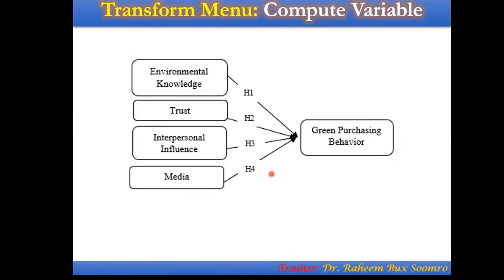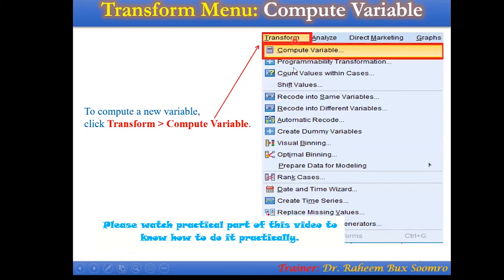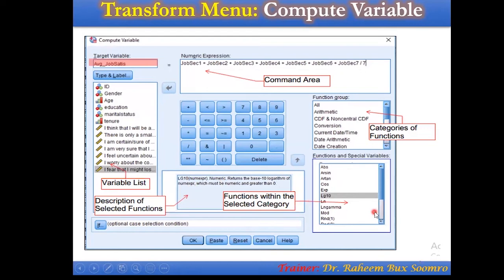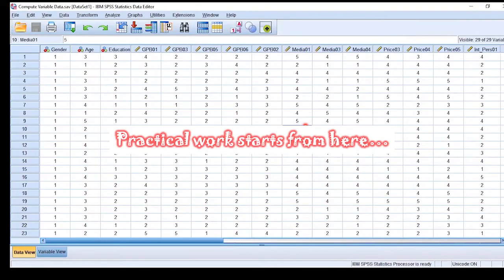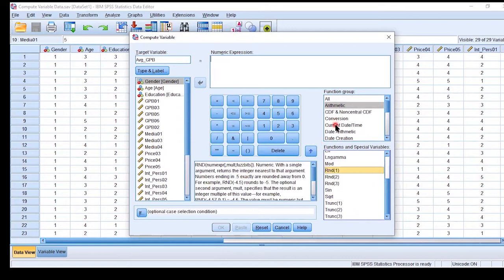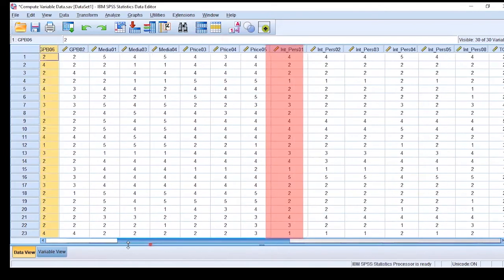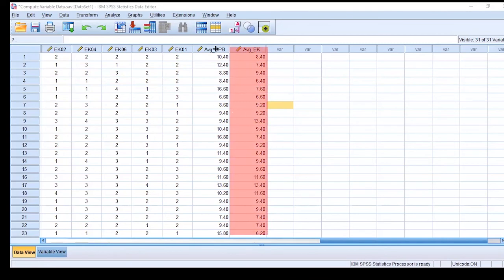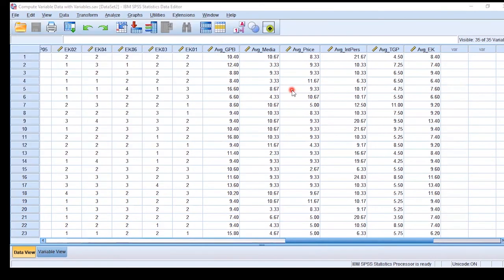Manipulating Data: Compute Variable in SPSS (English)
What is Compute Variable?
Why Compute Variable is necessary?
How to create a Compute Variable?